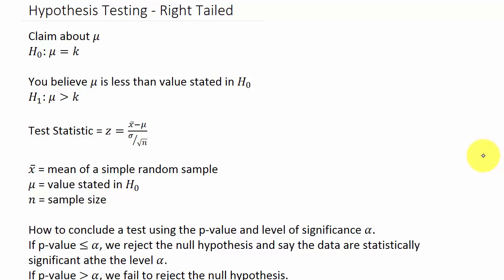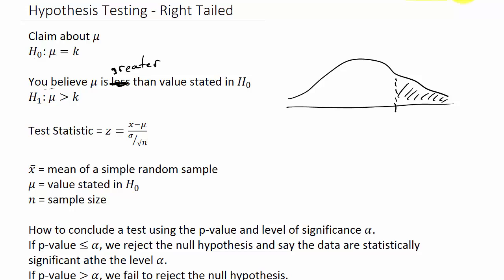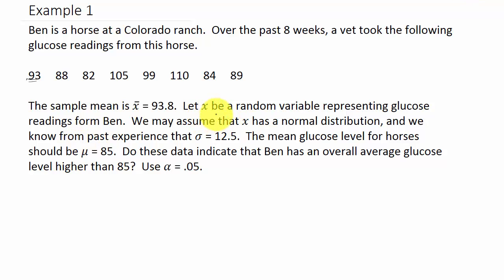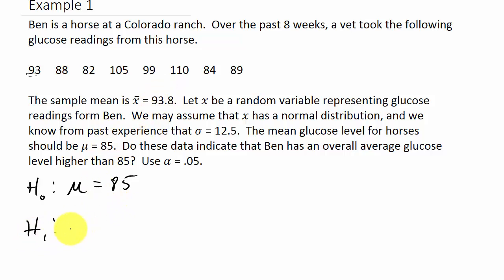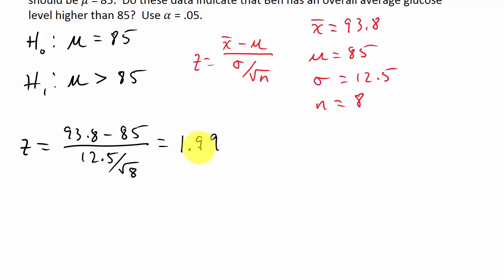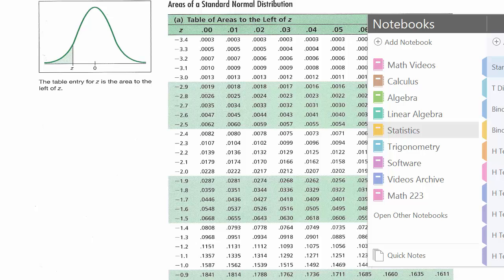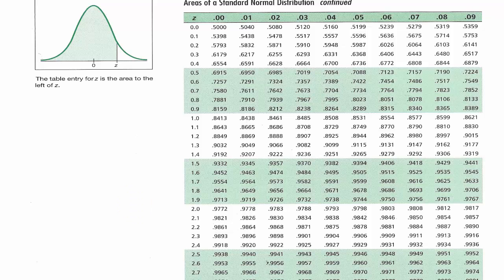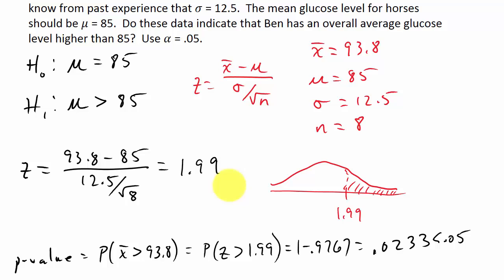Hypothesis Testing Sigma Known Right Tailed P-Value Method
This is a video on hypothesis testing a mean sigma is known.  This is a right tailed test.